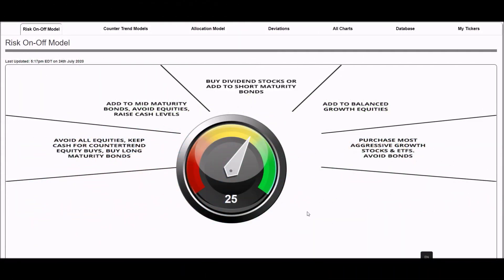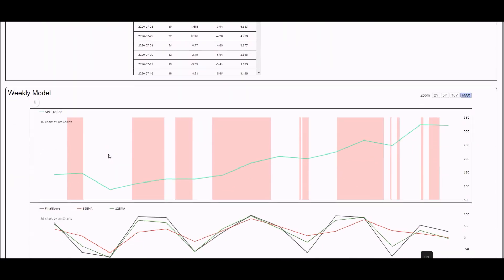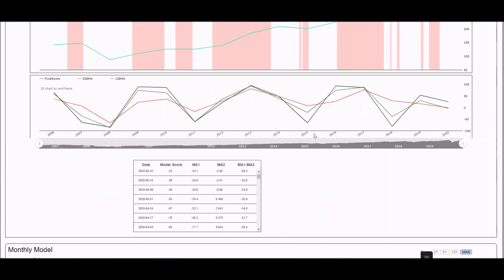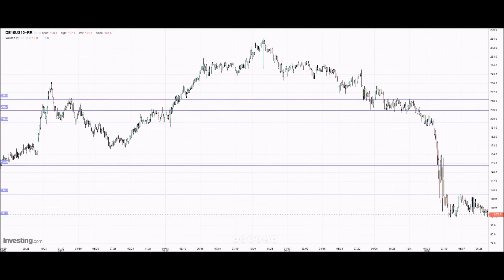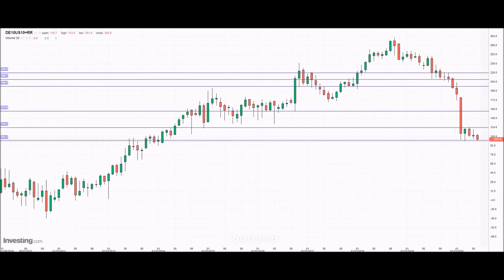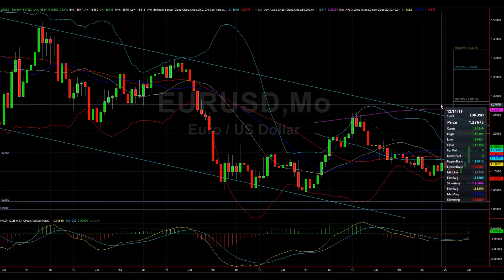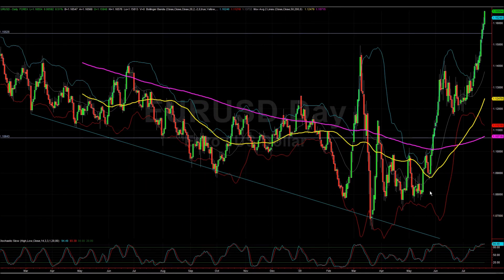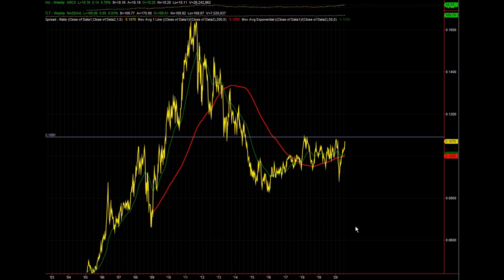Returns and USD Weakness 26July2020